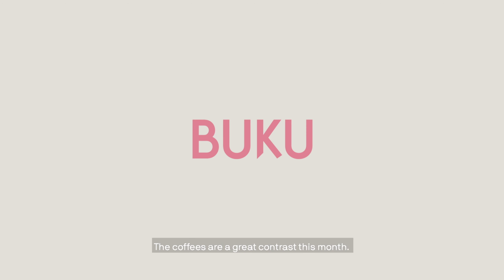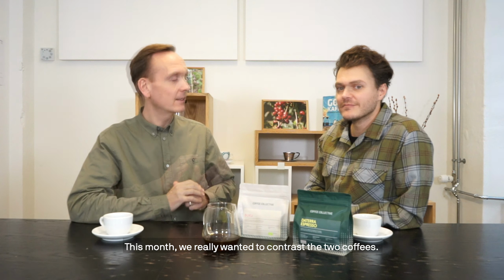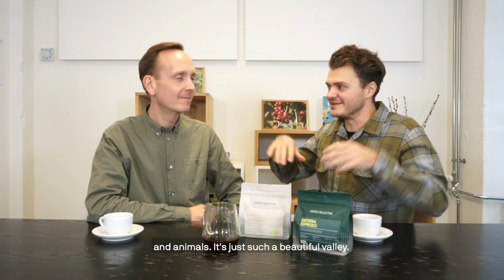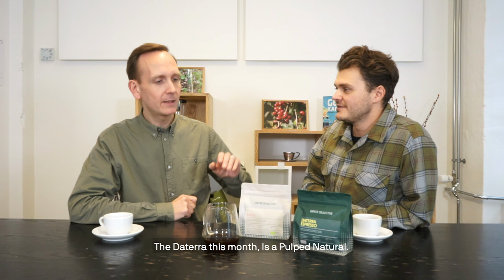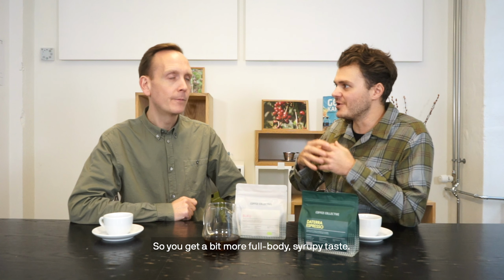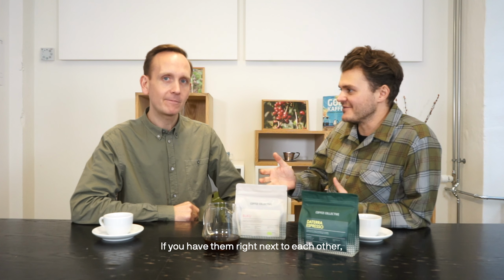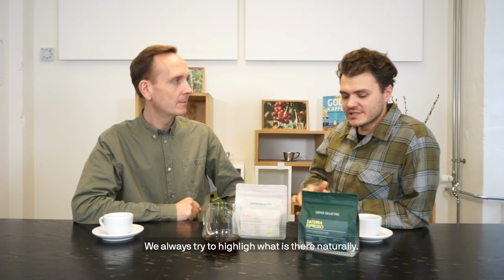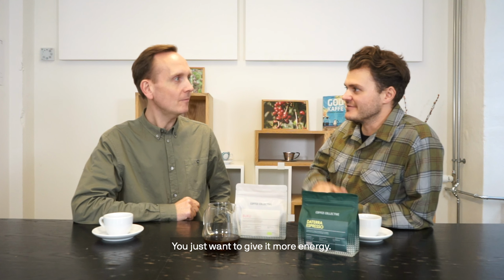A Talk About Subscription Coffees | Buku & Daterra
After receiving some delicious, seasonal coffees, a lot of them from the same producer, we’re shaking things up a bit.

In this subscription period we’re taking a trip to the Ethiopian farmers, who are known for their exceptional coffee traditions. From Ethiopia we will visit a producer in Brazil with whom we’ve worked with since we first started Coffee Collective.

Let’s dive into the coffees and the stories behind the farms!